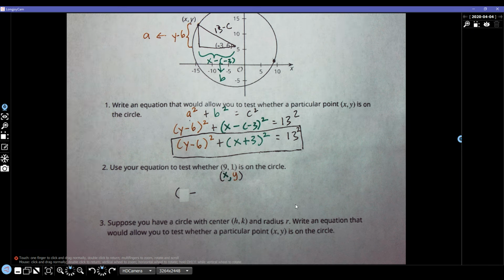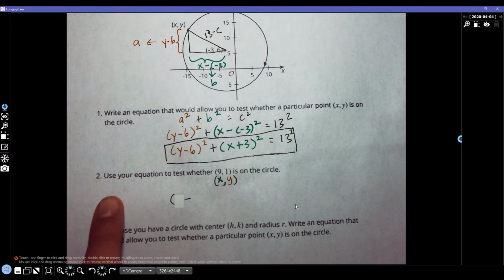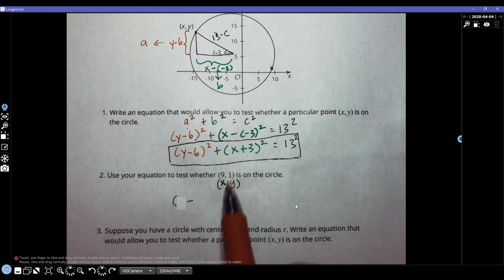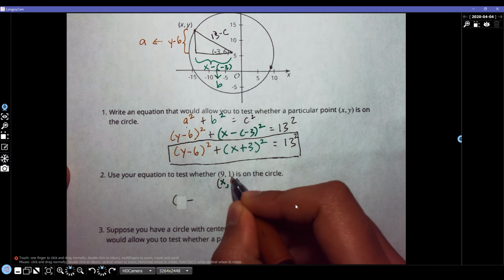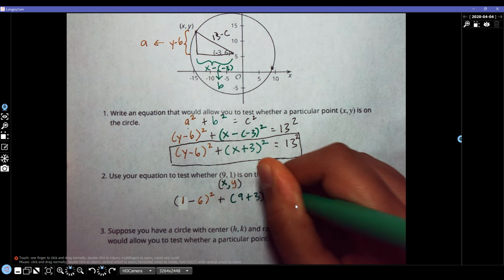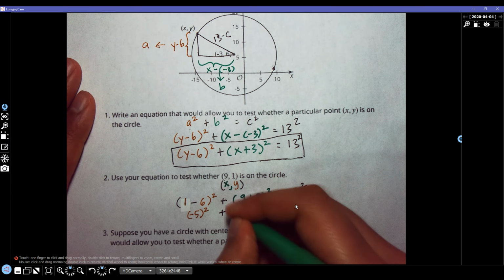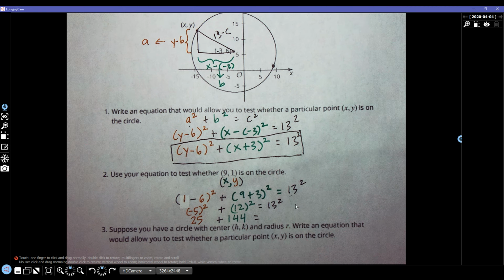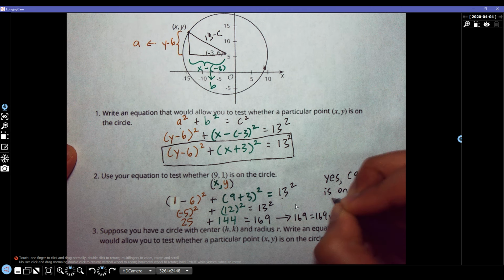Lesson 6.3 Activity 2 (Building the Equation for a Circle), Question #2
Illustrative Math
Coordinate Geometry - Distances & Circles
Building the Equation for a Circle